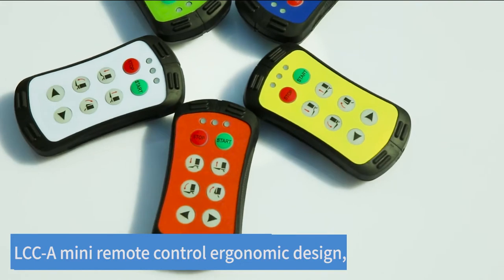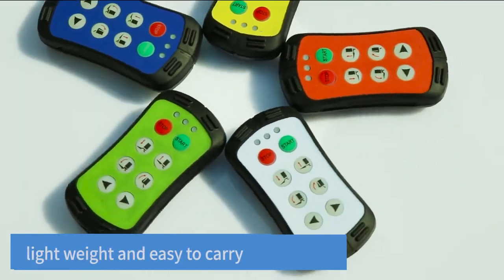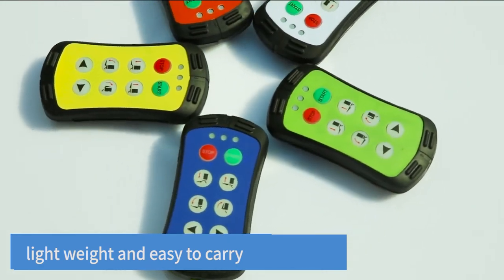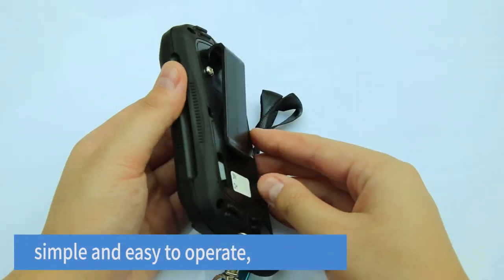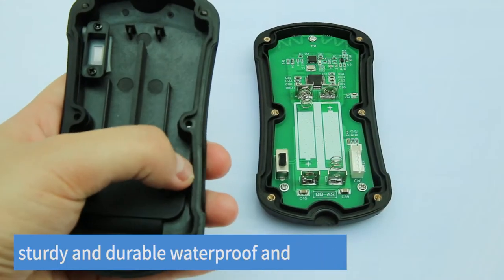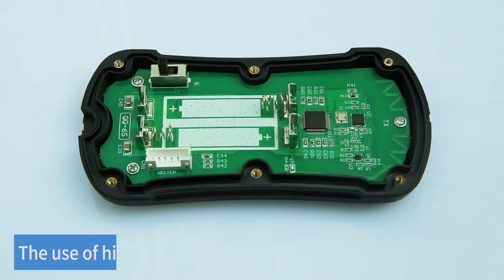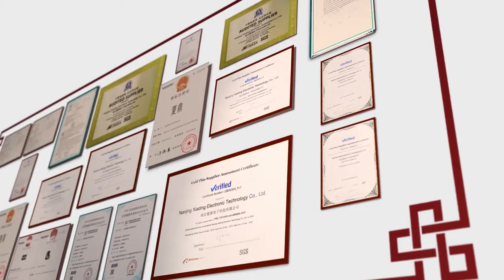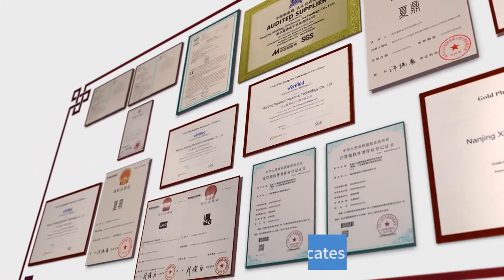Wireless 4 Channel 433 Mhz RF Remote Control Transmitter and Receive by Camille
Hey friend,
LCC trading here, exporting crane industrial remote control with good quality and low price in China. (manufacturer)
Nanjing Xiading Electronic Technology Co., Ltd